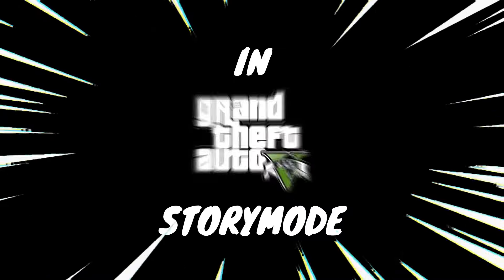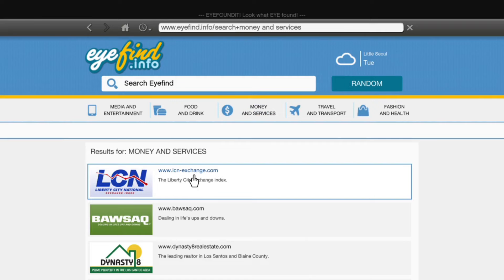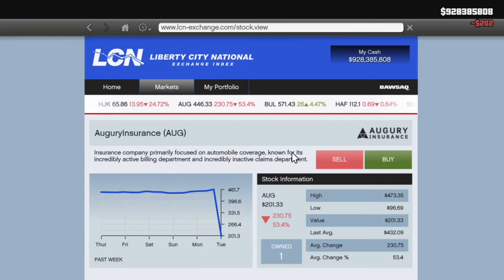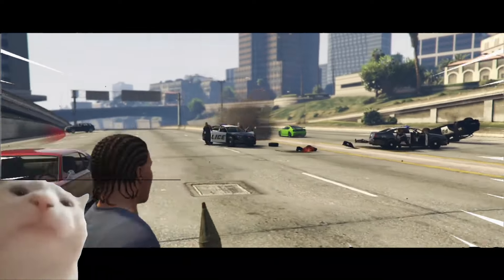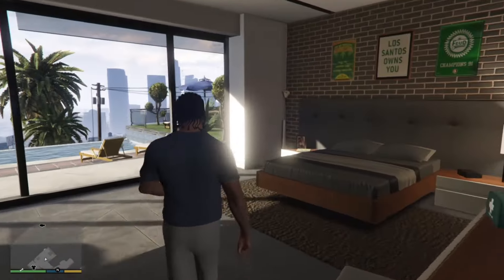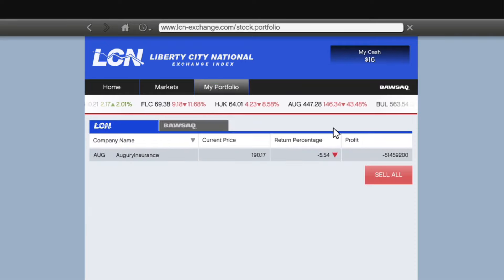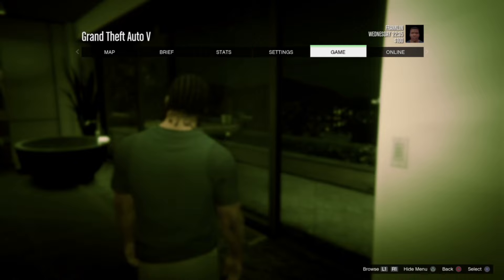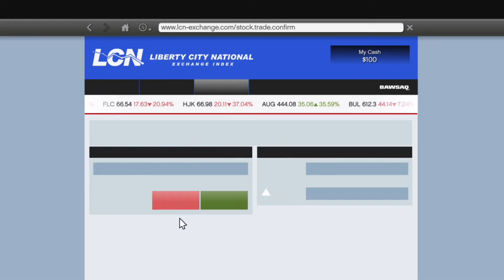How to make BILLIONS off the Stock Market - GTA 5 Story Mode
GTA 5 Story mode Money Glitch (Stock market)

➡️GTA 5 - NEW SECRET VEHICLE PHONE CHEAT CODES 2022 (Sport Cars, Duke O'Death... / All Consoles & PC)

About GTA 5
Grand Theft Auto V is a 2013 action-adventure game developed by Rockstar North and published by Rockstar Games. It is the first main entry in the Grand Theft Auto series since 2008's Grand Theft Auto IV

I Love you guys. PEACE